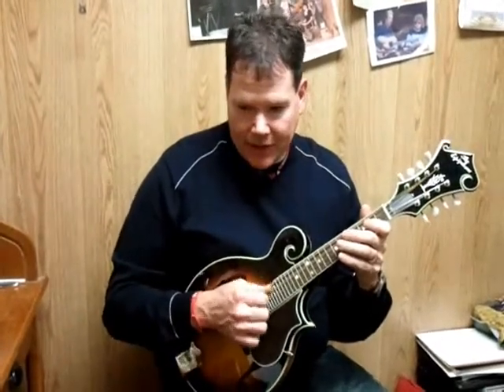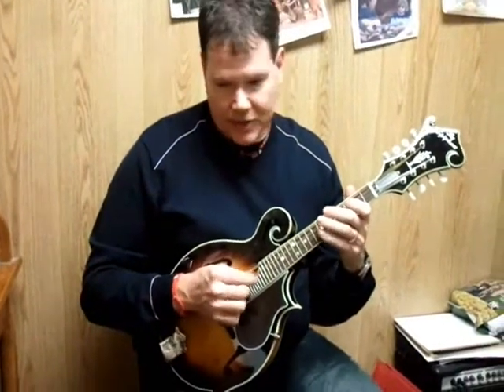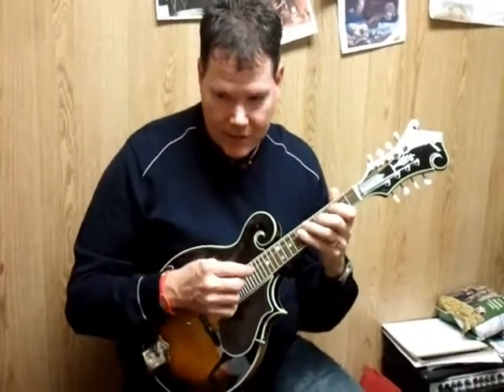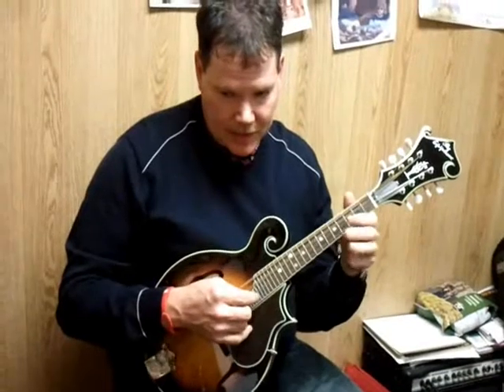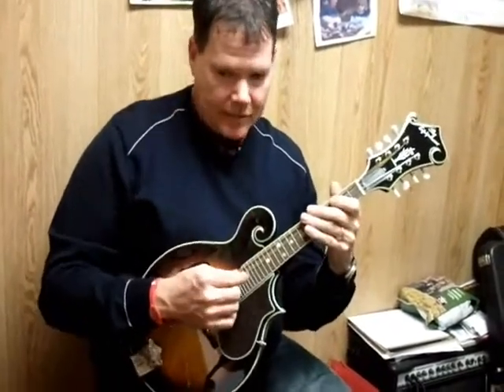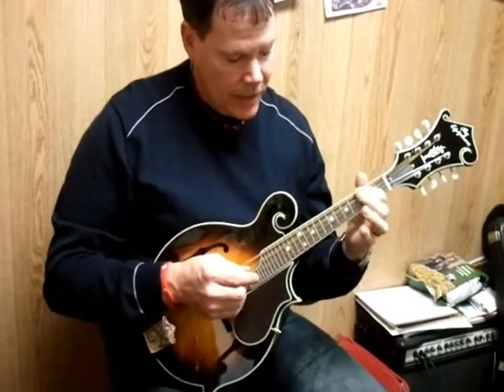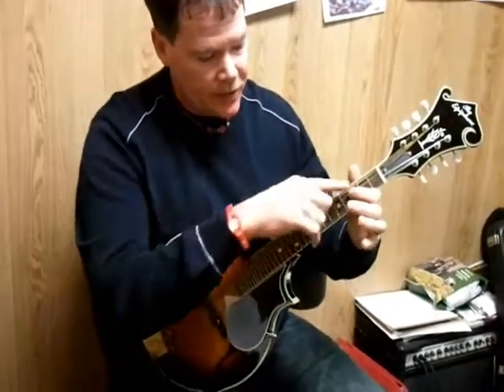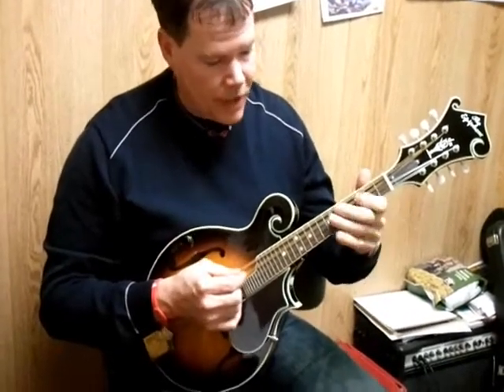Tim Moon Teaches Mandolin: Lesson 4 - Wipeout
Mandolin for beginners.